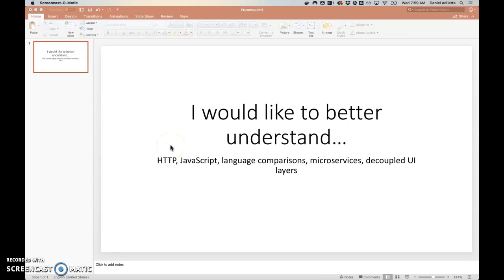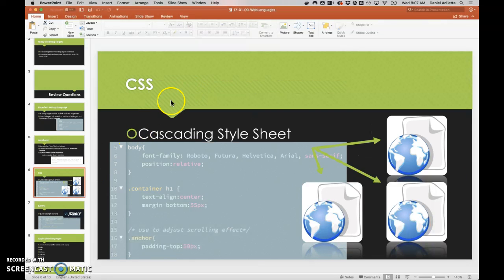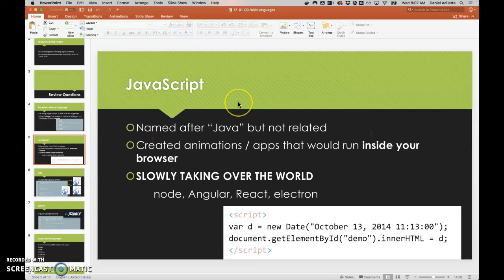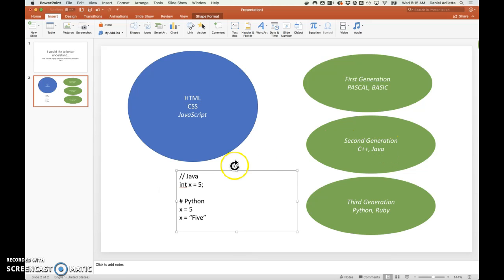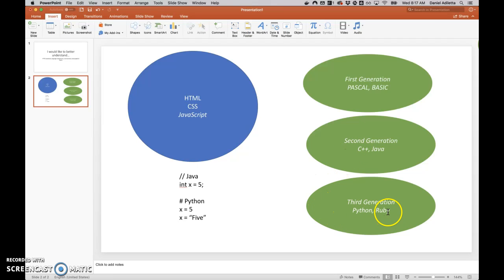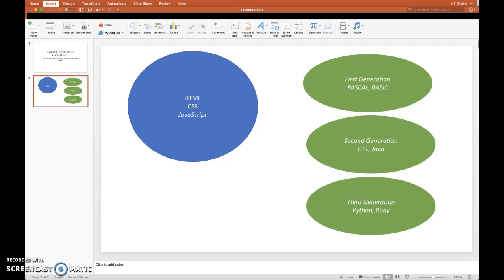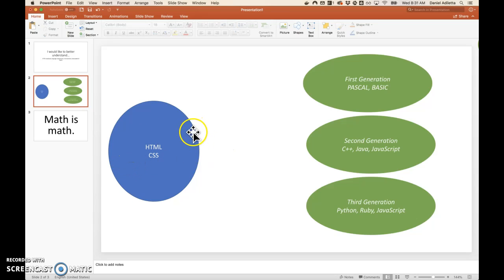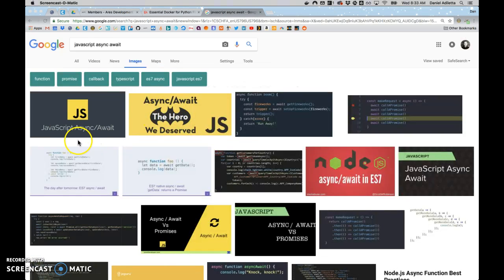Web Dev from 30,000 Feet